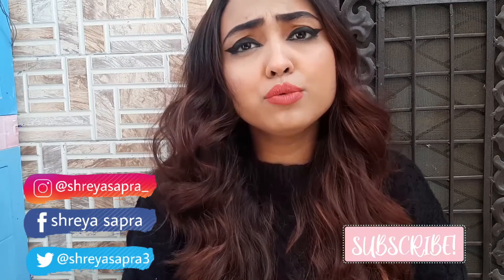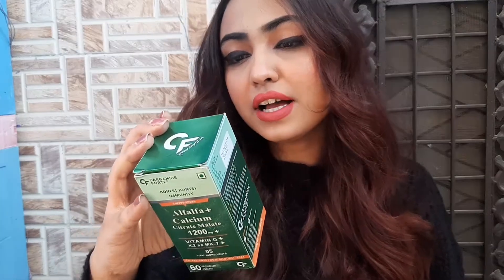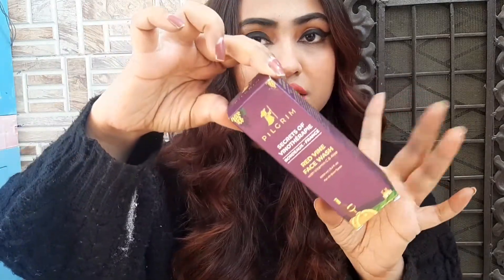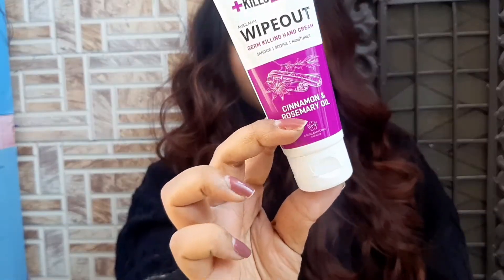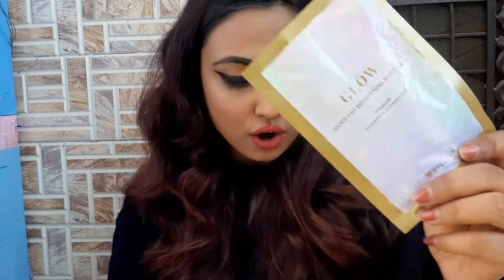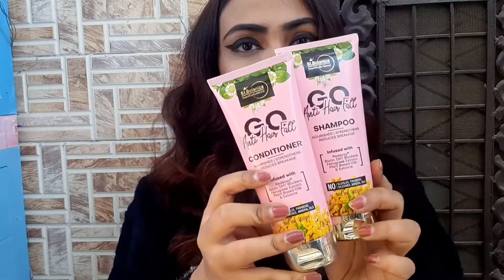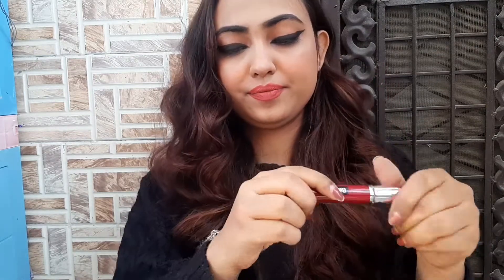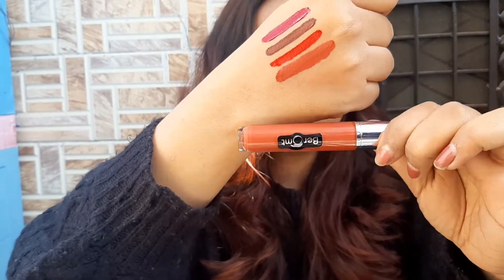HUGE JANUARY PR HAUL!!! || makeup & skincare || itni zyada khushi😢 || Shreya Sapra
Hi 😘😘
my name is shreya, and i post about different DIY hacks , makeup tutorials , exciting challenges , shopping hauls and a lot of other exciting stuff !! if you like what i create please subscribe to my channel and show some love ❣❤

PRODUCTS MENTIONED IN THE VIDEO:
Healthvit multivitamin tablets :
Healthvit.com
Carbamide multivitamins :
My glamm products :
I Iridescent Brightening body lotion

Clean Beauty Cocoa Butter Lip & Cheek Pencil - French Rose

App used for editing - inshot